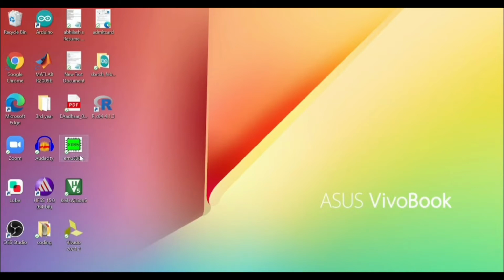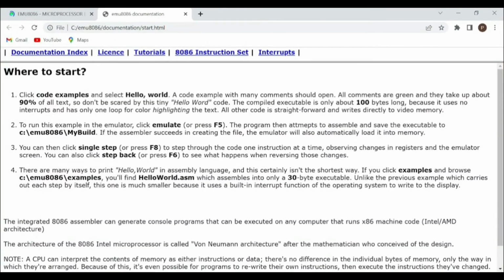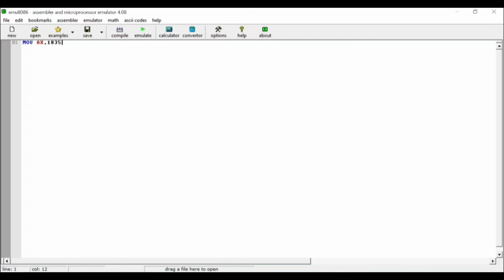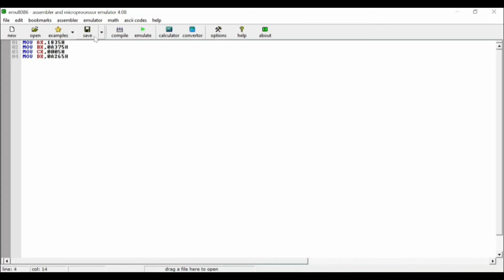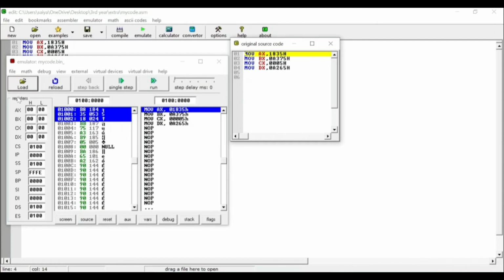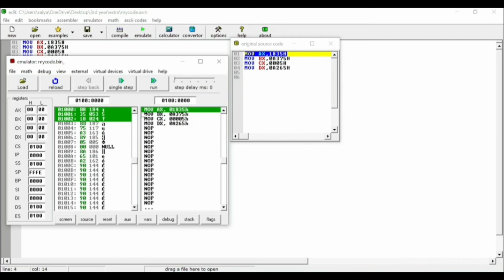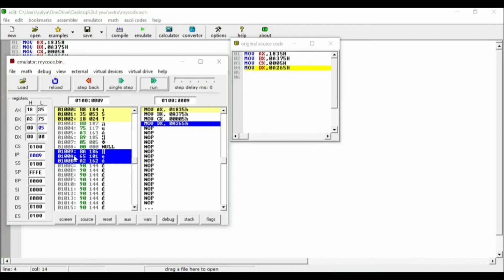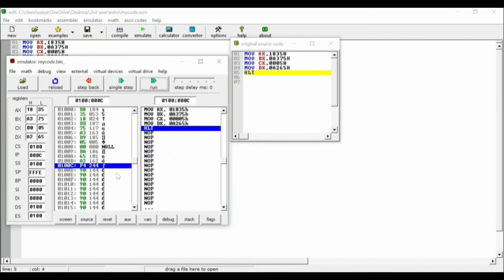EMU 8086 Tutorial 1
Hi Friends!

The knowledge of microprocessor is very important these days as the processing speed is going on increasing day by day. In this video I explained how we can write an assembly language program to do a task in 8086 microprocessor and emulate the results using EMU 8086 emulator software.

TOPICS COVERED:
1. EMU 8086 installation.
2. Basic Assembly Language programming.